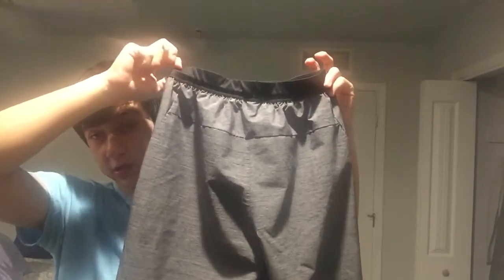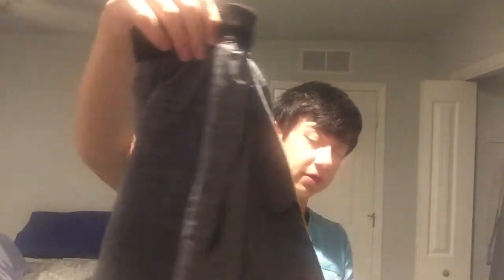Why and How to look up style codes for clothing